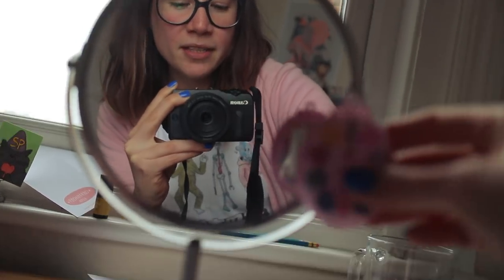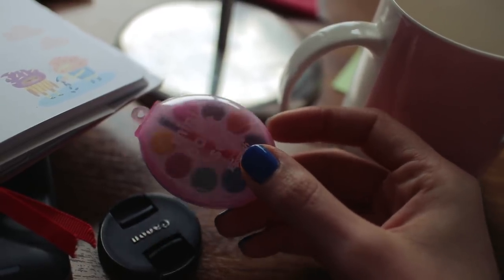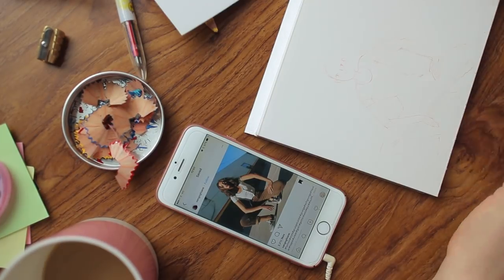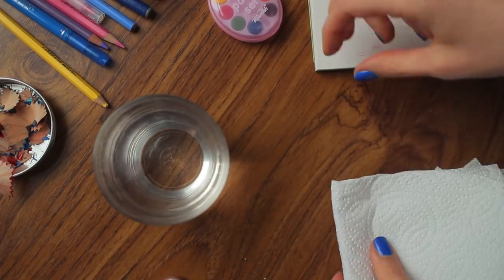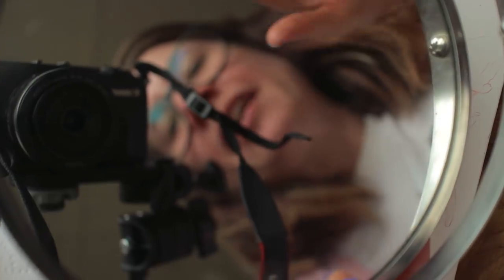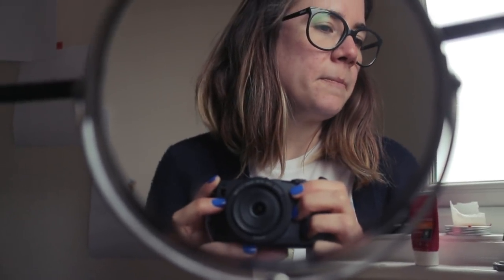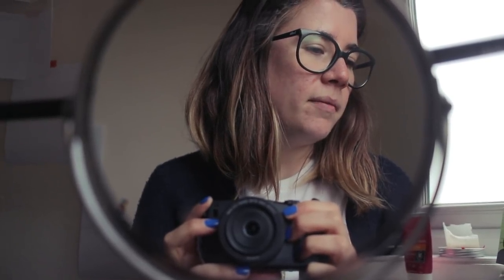Panting with the tinest watercolour palette ~ Frannerd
In this video: watch me get angry at the tiniest brush and answer the question: can we do art even with the cheapest (and cutest) art supplies? (yes, the answer is always yes).

YOU CAN BUY "ABOUT TO LEAVE" MY NEW BOOK HERE

Thank you so so much to super Kevin for writing the spanish subtitles! We love you Keviin!

Follow meeeeee!

This video was edited and colour corrected by the talented Ed Pavez, follow his amazing work HERE:

Camera
Canon Eos m with a 22 lens
I use Adobe Premiere!

Things you don't know about this video: We have hot water now! YAAAAY! But my computer is still gone. I loved this challenge my nerds. Even though it was SUPER frustrating to paint with the brush (it made me so angry hahaha) I find the result so interesting. Now I see why so many people do challenges. If it wasn't for you I don't think I would've done this. You push me to create new content AND to push my boundaries on my comfort zone, thank you so so much guys! I hope you have a wonderful weekend ahead!